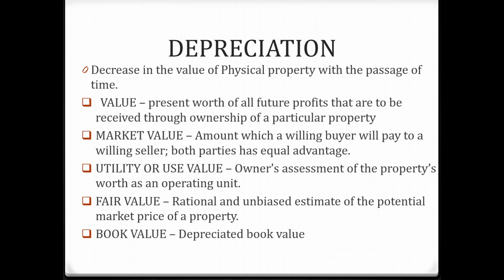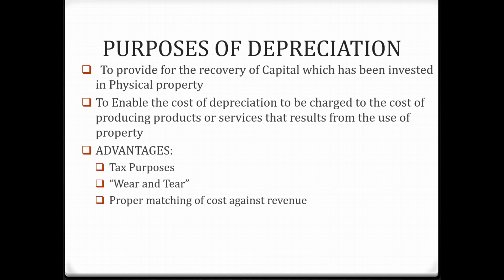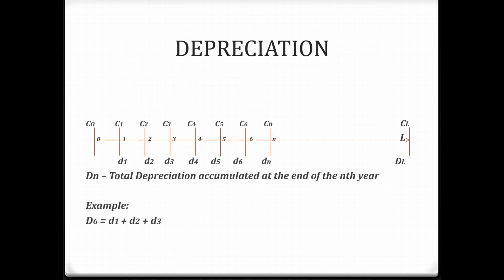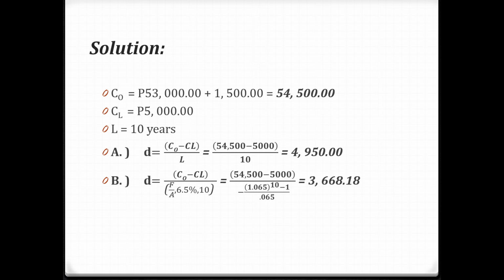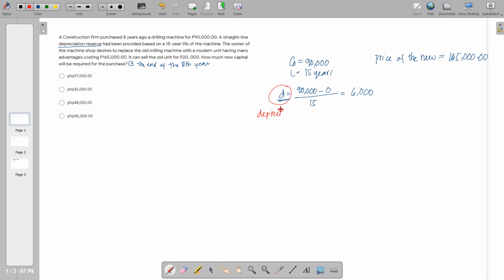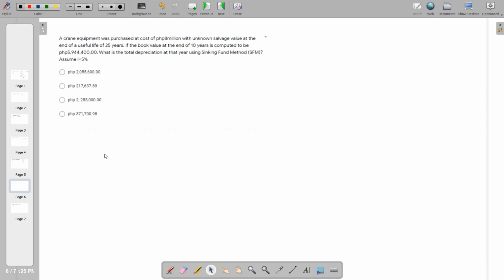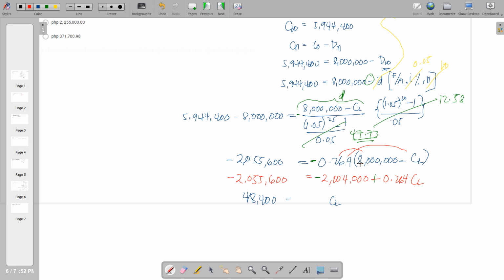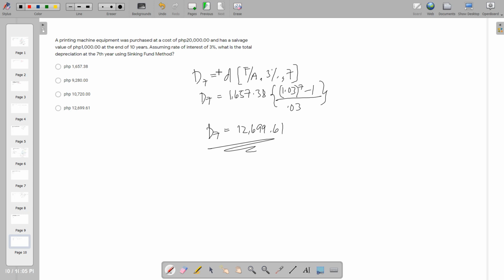Engg Econ session16